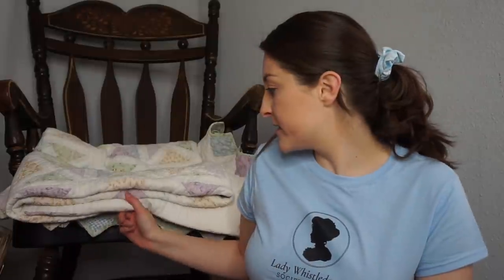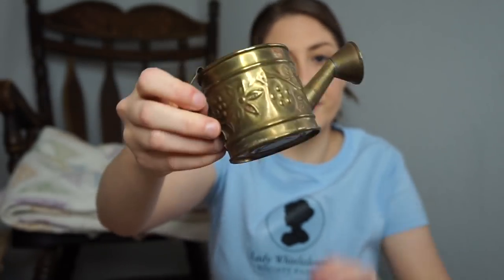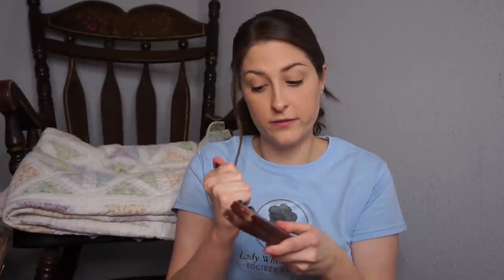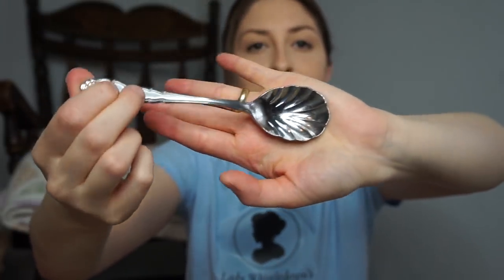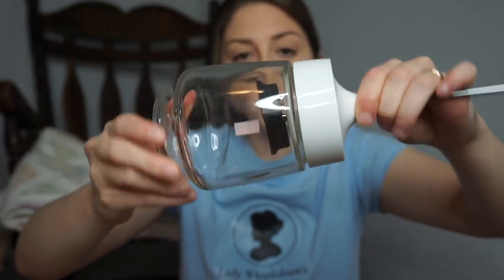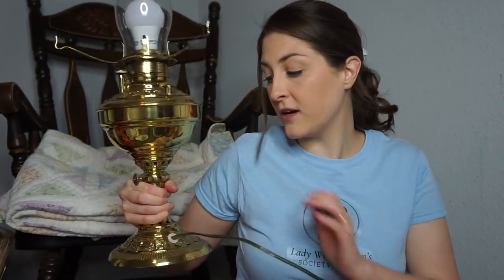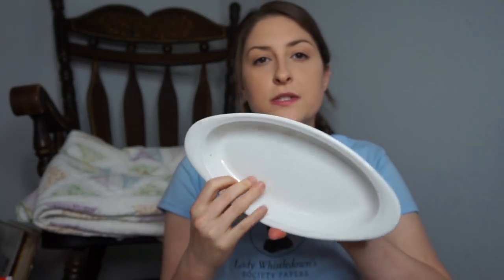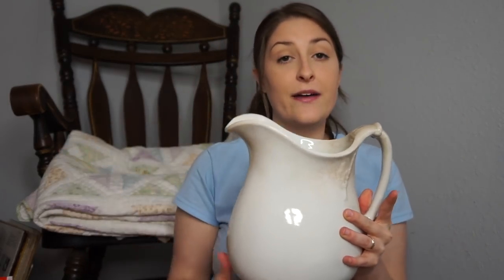HUGE DECOR THRIFT HAUL | MORE IRONSTONE! | FARMHOUSE & VINTAGE HOME DECOR! | Thrifting For Profit!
Hi — I’m Danielle, Thanks for stopping by my channel! Here you will find tons of thrifting content (thrift hauls, thrift with me's, home tours, thrift flips, styling) centered around vintage & farmhouse decor, so be sure to SUBSCRIBE & turn on notifications so you dont miss out!